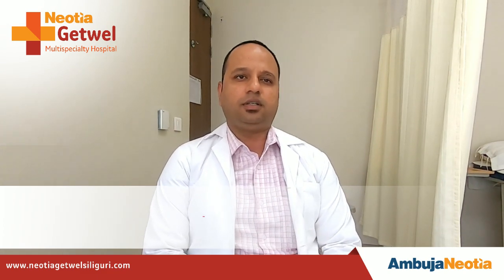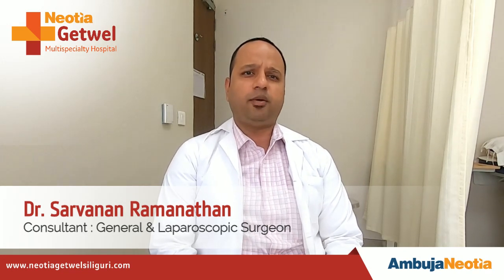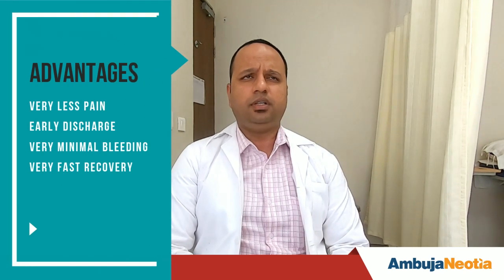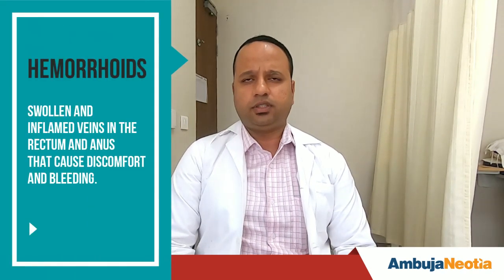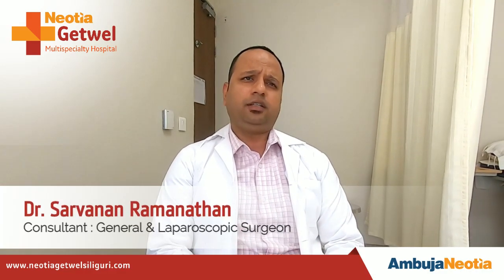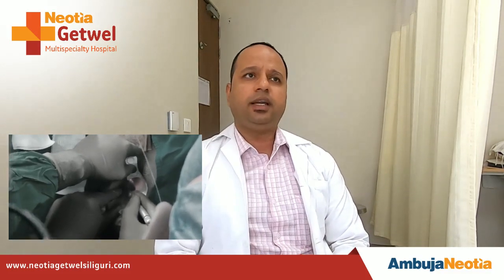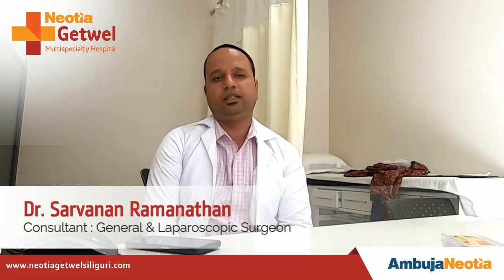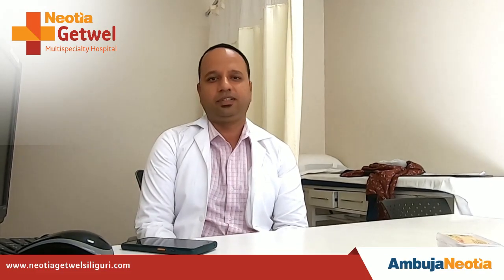Laser in Proctology | Neotia Getwel Multispecialty Hospital | Siliguri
Neotia Getwel Multispecialty Hospital presents an exclusive video on the advantages of undergoing Laser in Proctology by our General Laparoscopic Surgeon Consultant Dr. Sarvanan Ramanathan, MS.
Get to know about the advanced method of Laser in Proctology and how it treats Fistula, Haemorrhoids, Fissure and Pilonidal Sinus in an effective and less painful way.
Do watch to know more